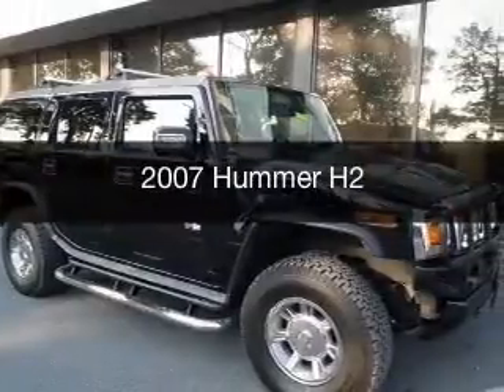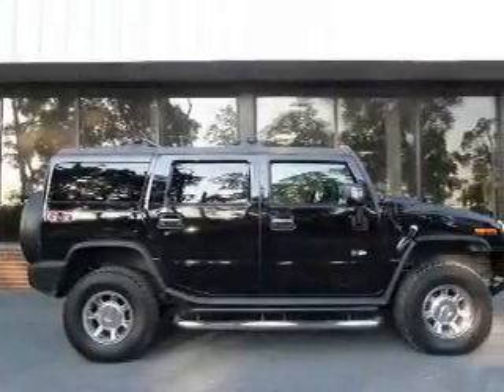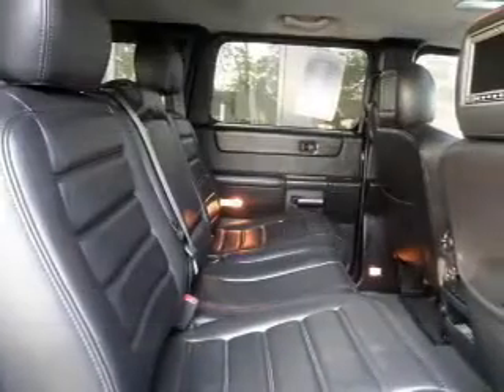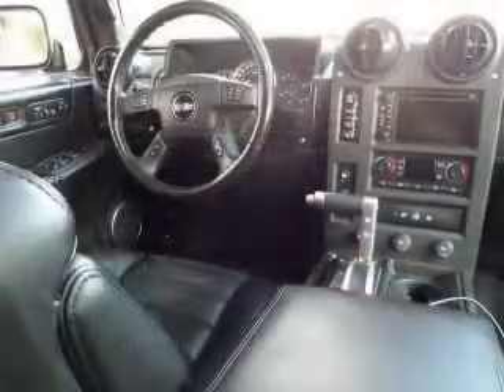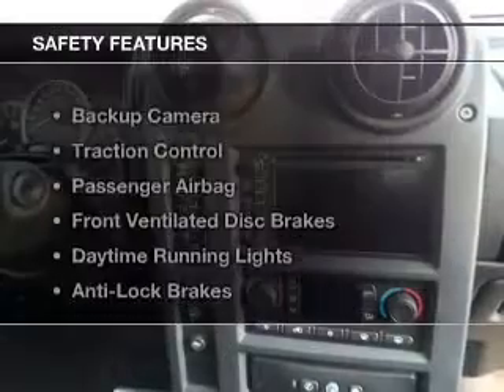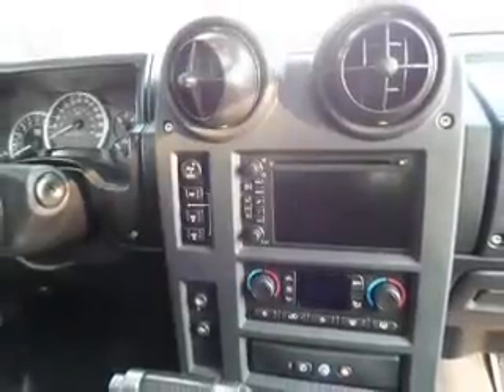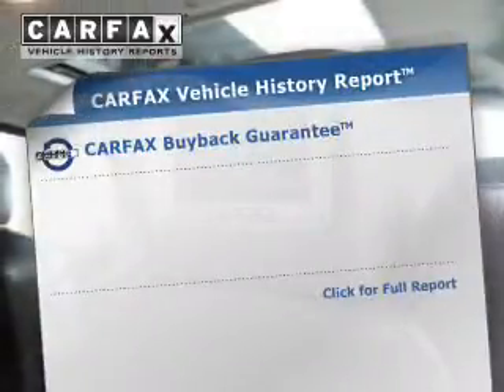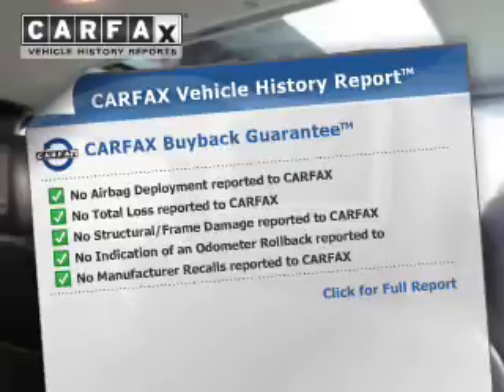2007 Hummer H2 - Easton PA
Phone:
Year: 2007
Make: Hummer
Model: H2
Trim:
Engine: 6.0 liter 8 cylinder 16 valve MPFI OHV
Transmission: 4-Speed Automatic
Color: Black
Mileage: 84641
Address:
3810 Hecktown Rd.Route 33
Route 33